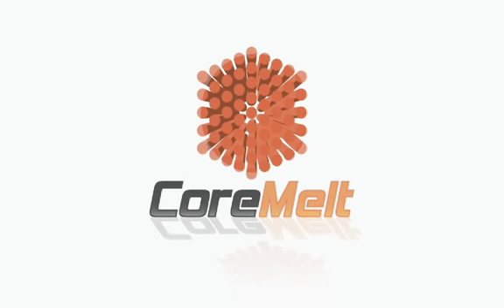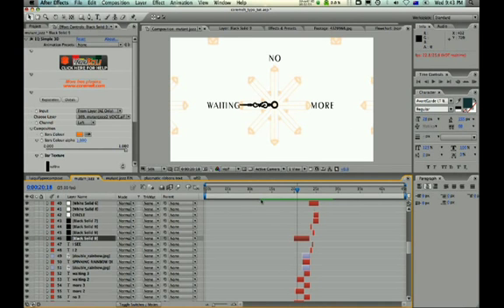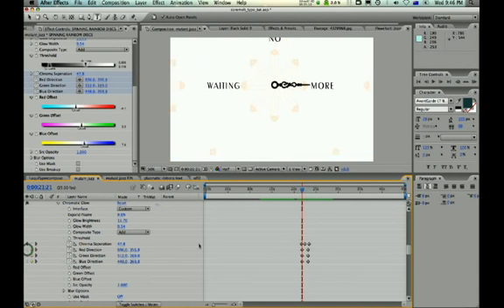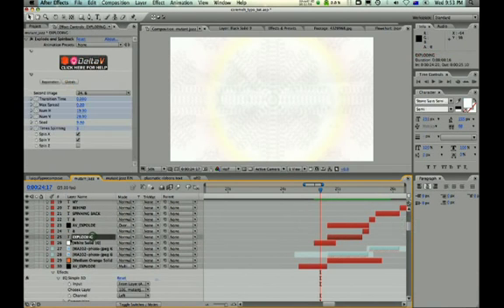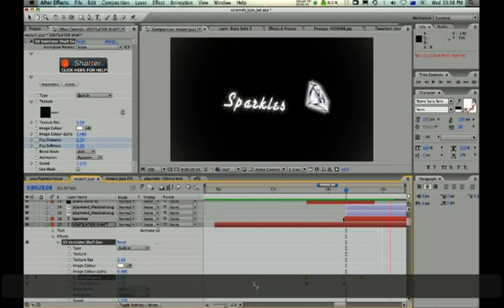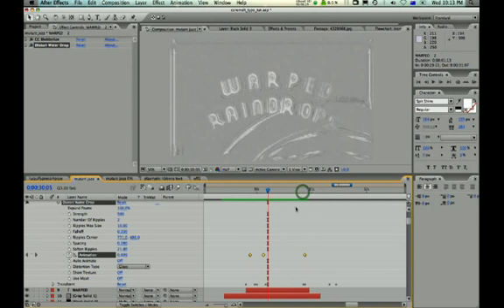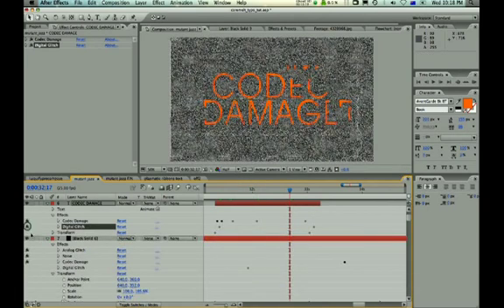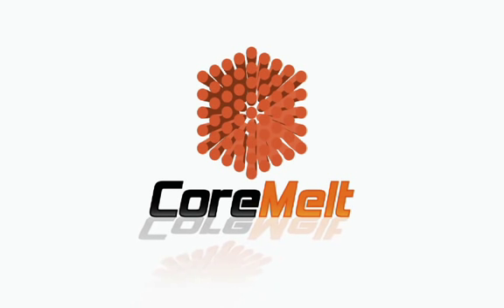CoreMelt Kinetic Type Animation FX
Freelance motion graphics artist, Harriet Birks, explains how she created the very cool kinetic typo introduction clip for CoreMelt, using After Effects and CoreMelt plugins. Using a number of different plugins including the completely free VeeYou audio reactive animation plugins, chromatic glow, explode and spinback and more, she builds up an impressive final animation.